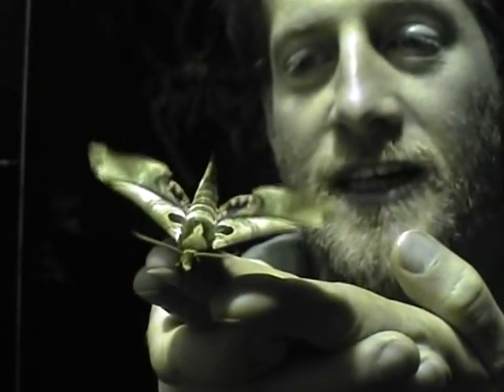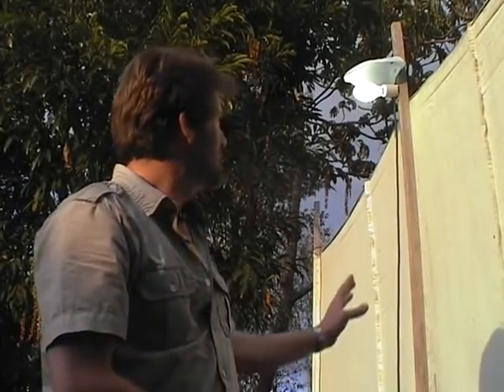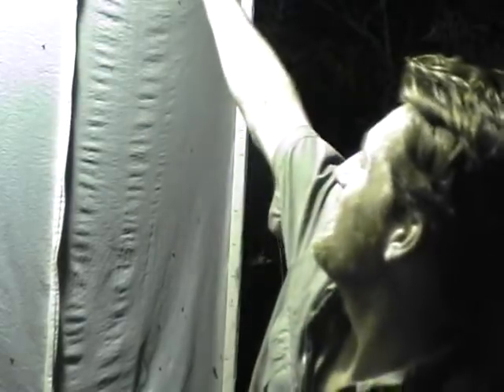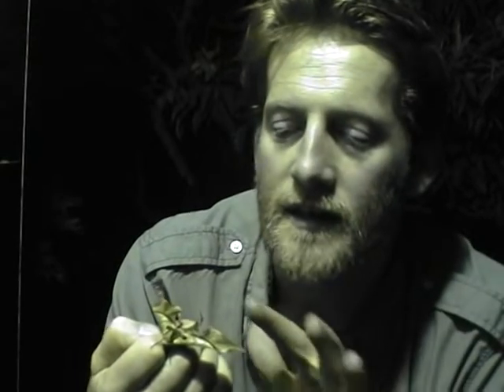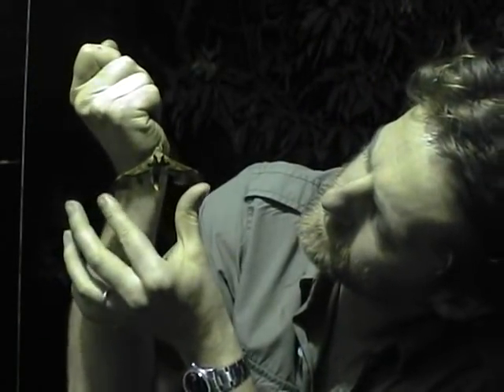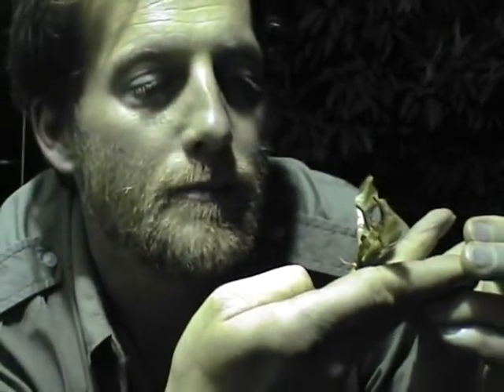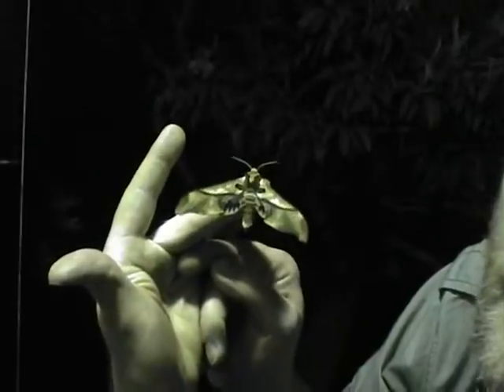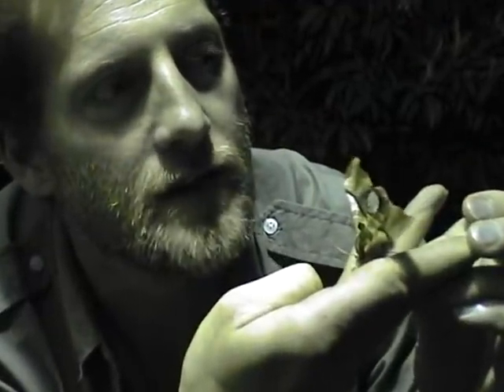Hunting hawk moth in Costa Rica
jamie catches a 'Green Hawk Moth' using a mercury vapour lamp at night above the Costa Rican jungle . Most Hawk moths feed at night hovering infront of flowers and using their long straw like proboscis to feed on the nectar. At rest the wings are laid back flat and are in the shape of  a delta winged airplane, which gives them their name.